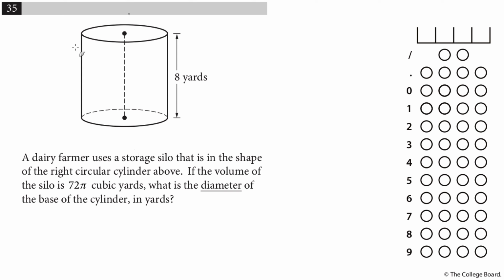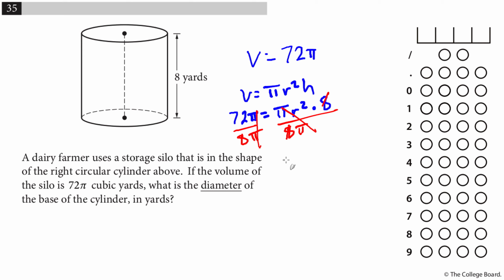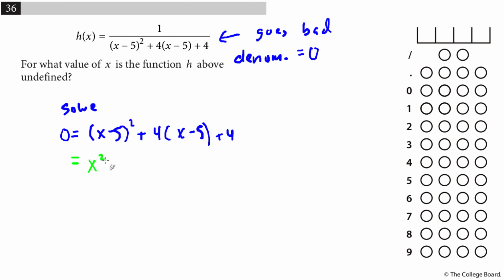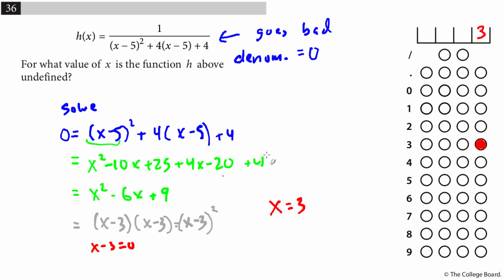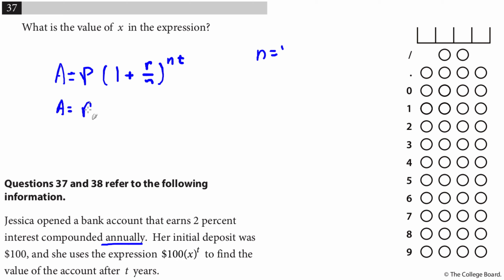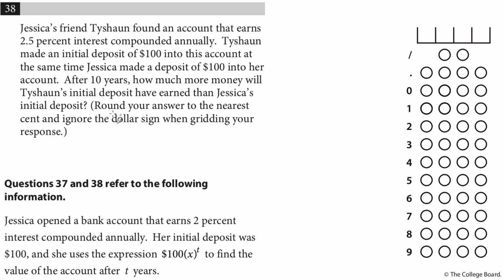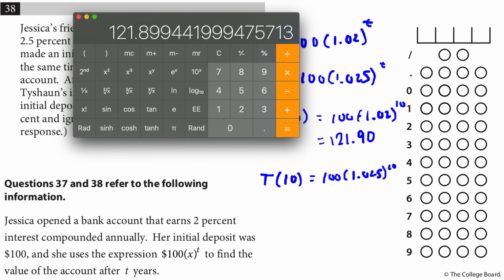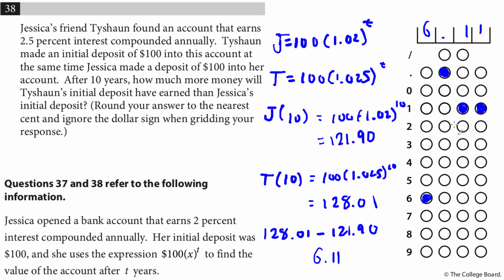Daily SAT Practice (1.12)